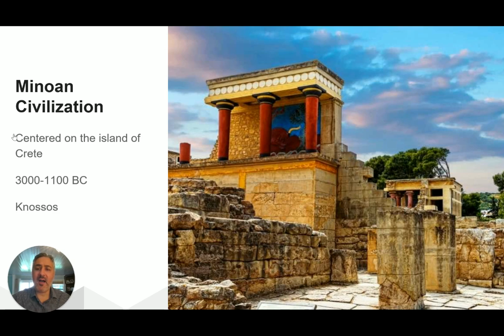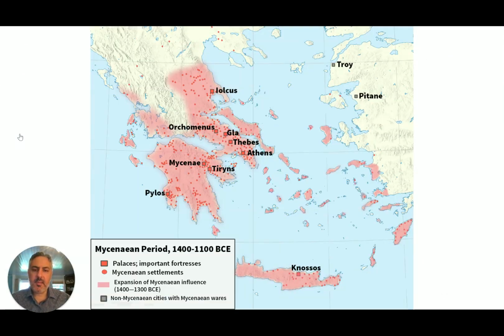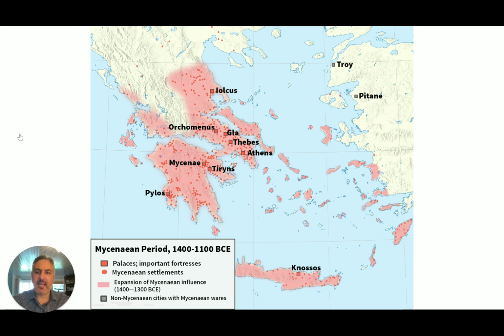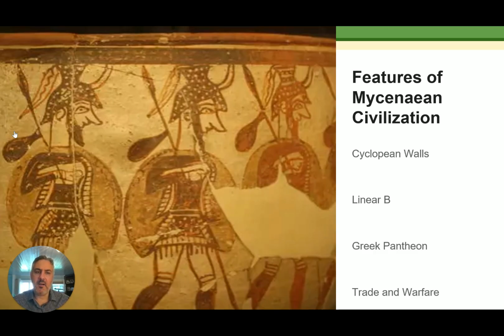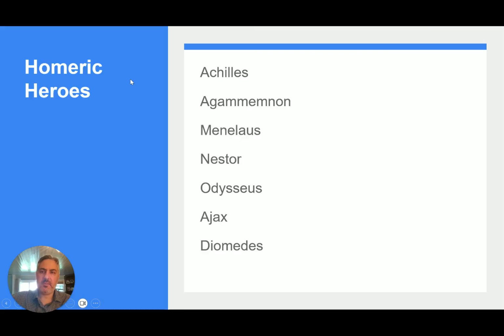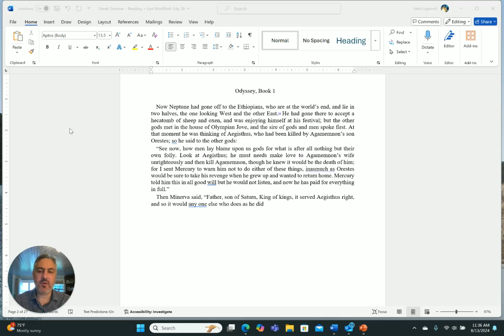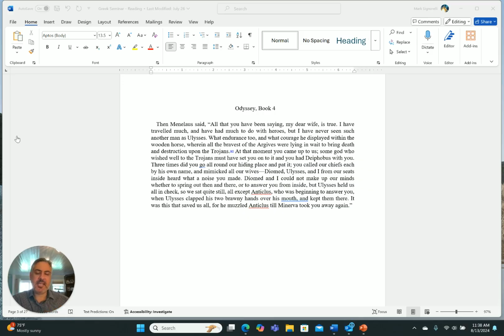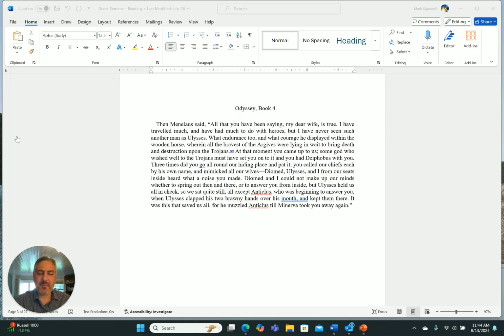Lesson 1: Early Greek Civilizations / The Odyssey, Part 1